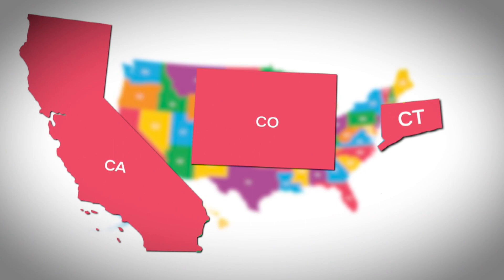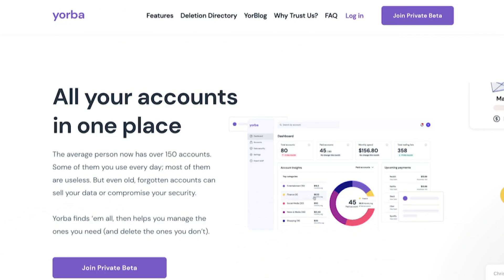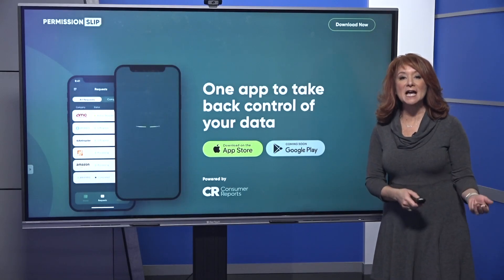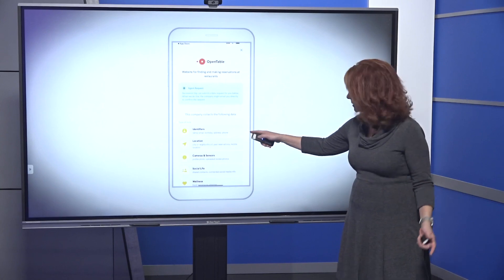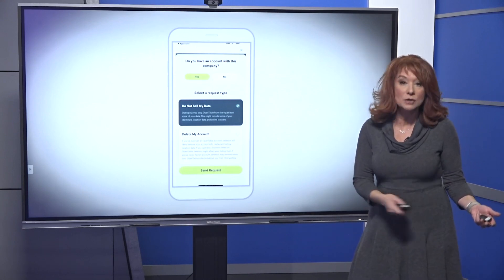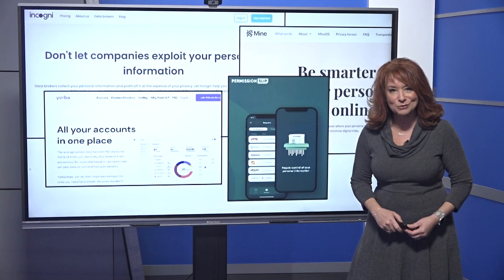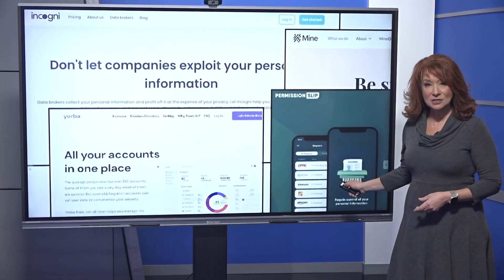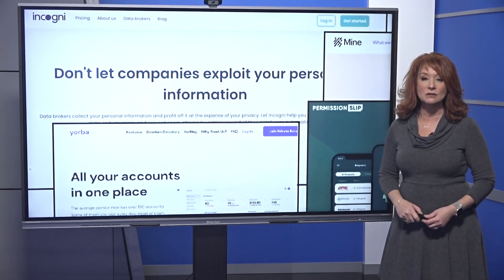How to get companies to stop selling your information: Online Shopping & Privacy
It’s the holiday shopping season, which increasingly means online instead of in-store. And as you surf through tons of different sites buying those perfect gifts, your money may not be the only thing companies are getting.

Consumer Reports warns that some merchants are also getting hold of your personal data and selling it.